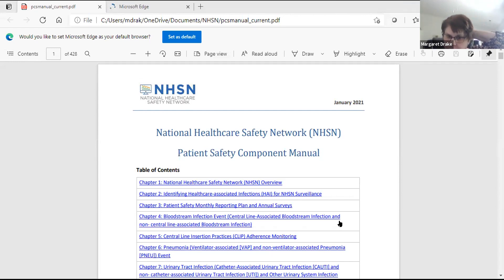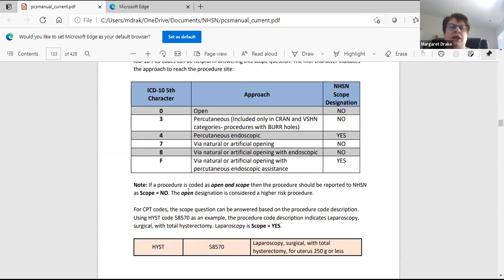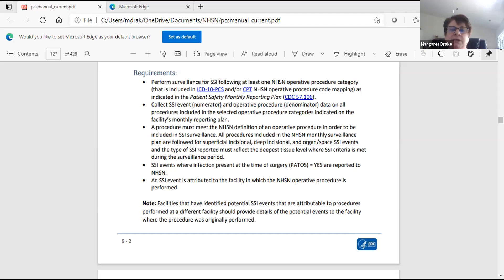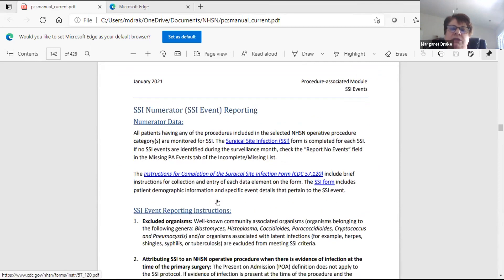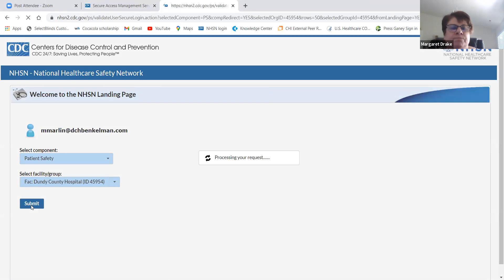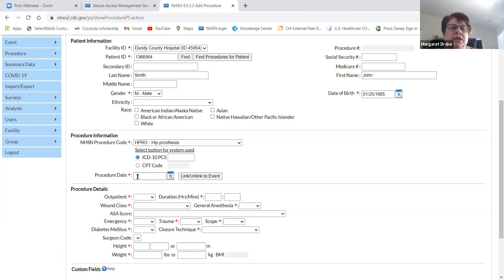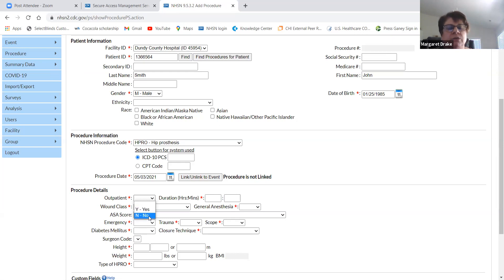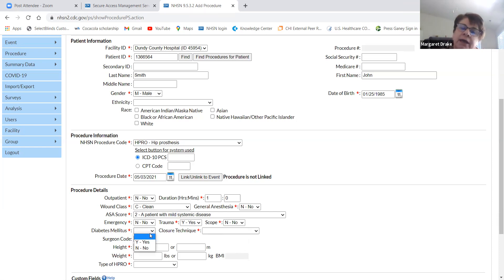NHSN New-User Cohort May 11 Session